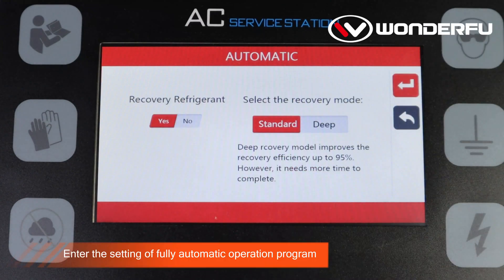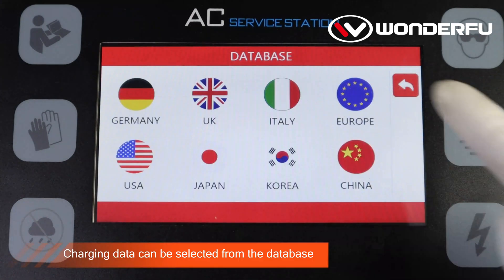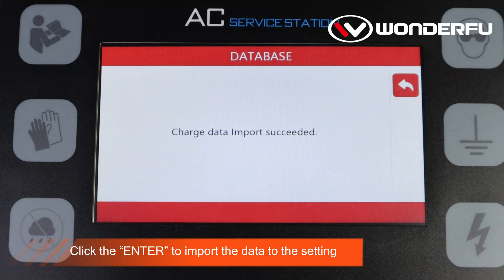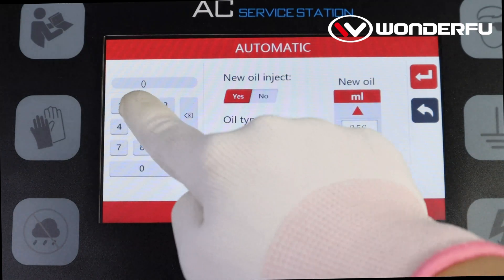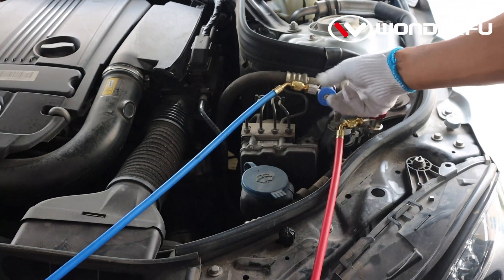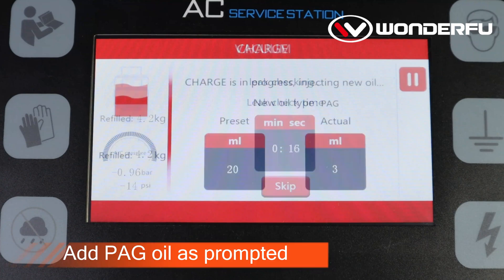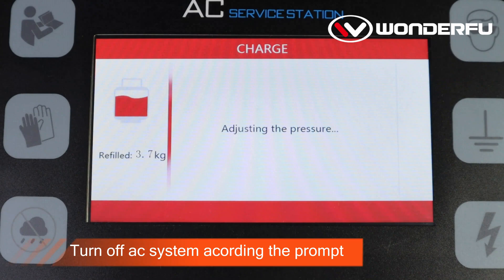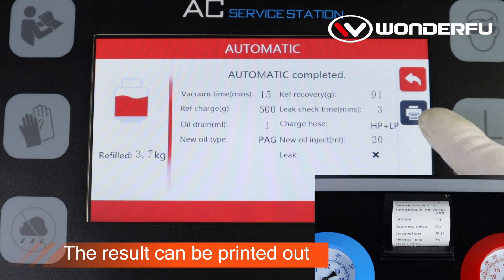The Automatic Operation of X545 A/C recovery machine.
Set the parameters, and then the machine will automatically complete a complete set of air conditioning services of recovery, vacuum and charge.